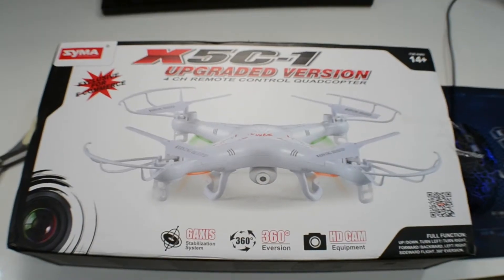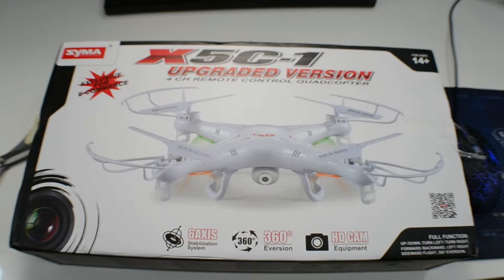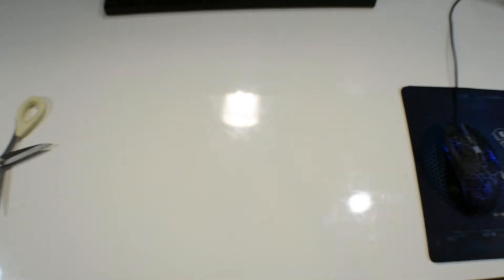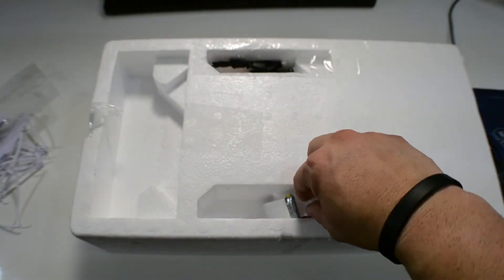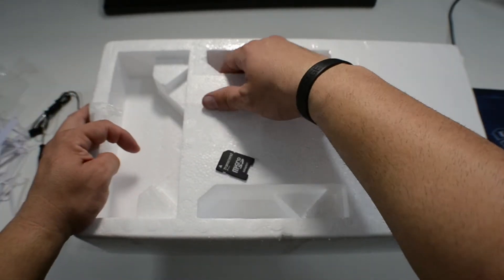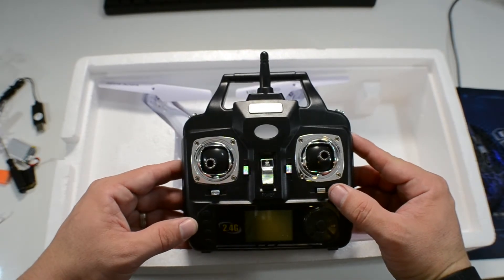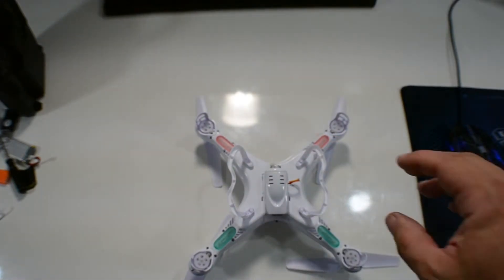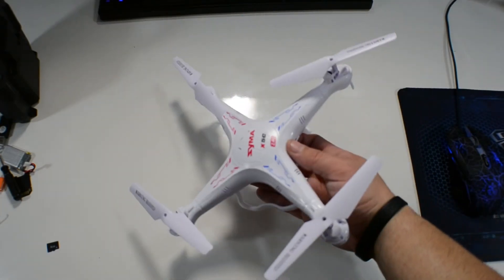Syma X5C-1 Upgraded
Unboxing of the Syma X5C-1. I decided to upload the video from the Drone camera on a separate video. Stick around for that.

Extra battery can be purchased at ebay